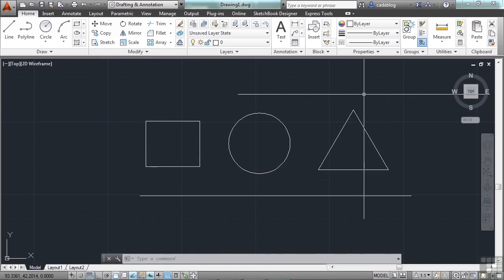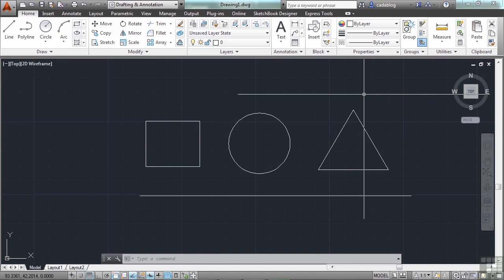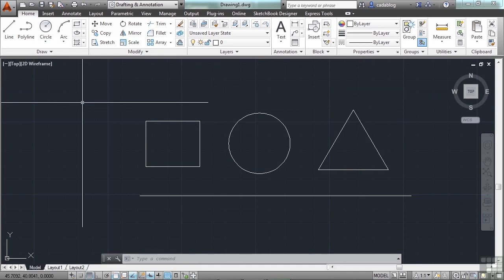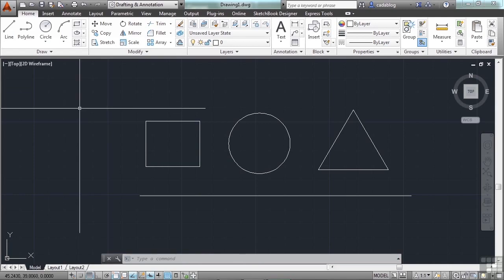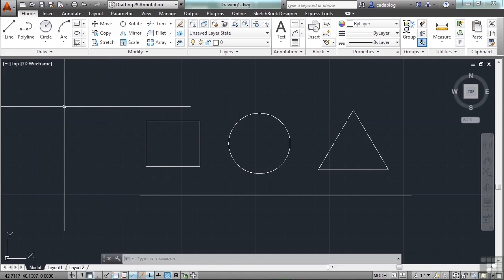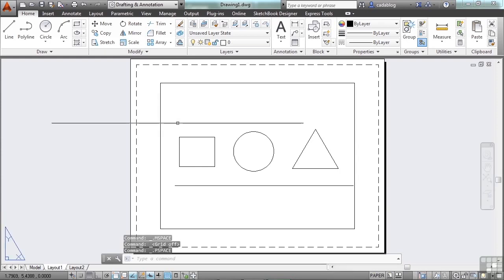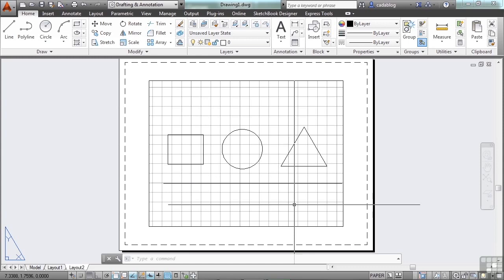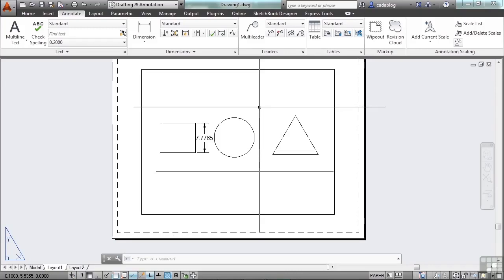AutoCAD Training 0313 An Introduction To Model And Paper Space